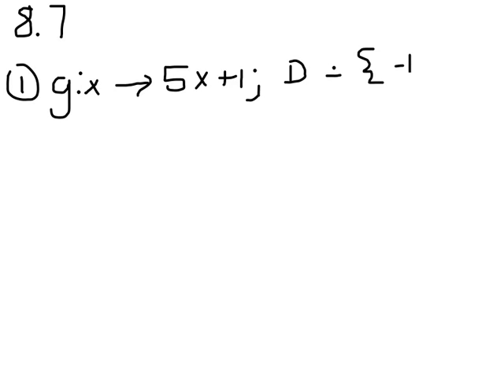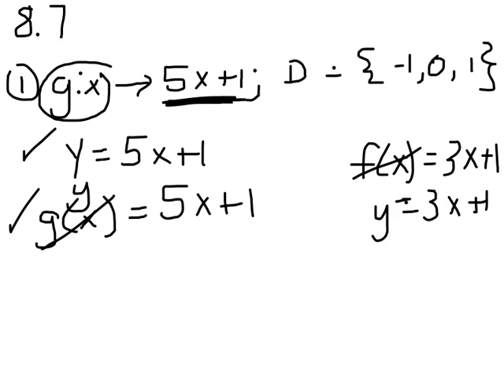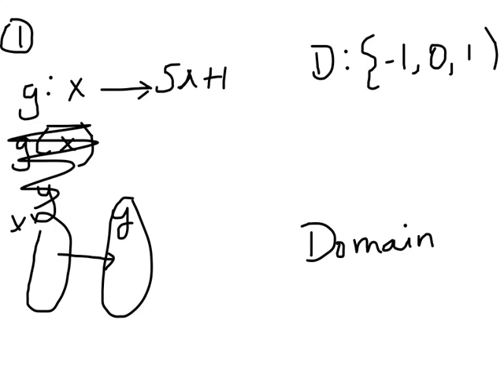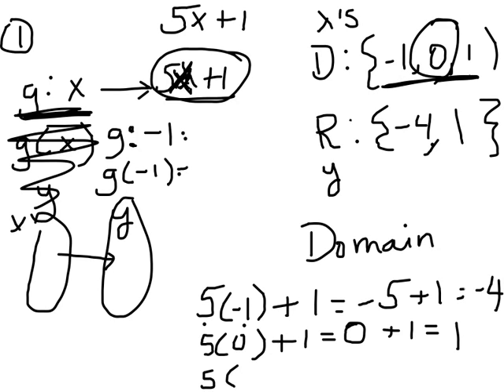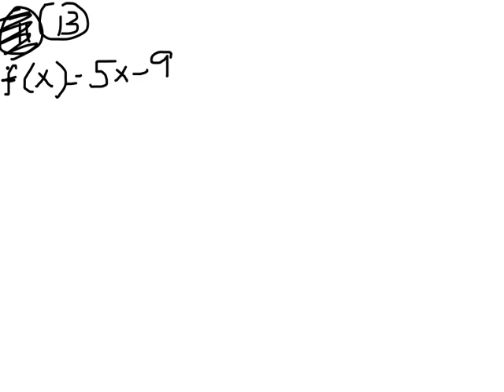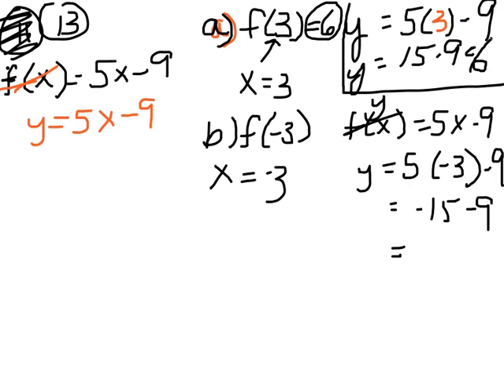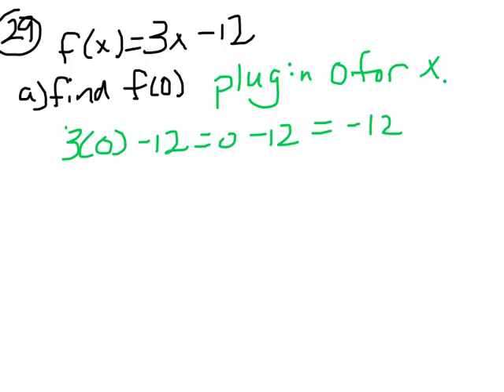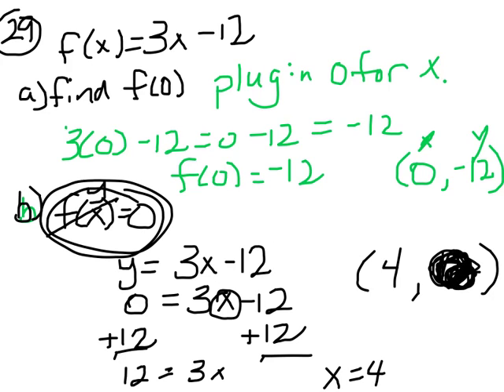Algebra 1 8.7 #1,13,29